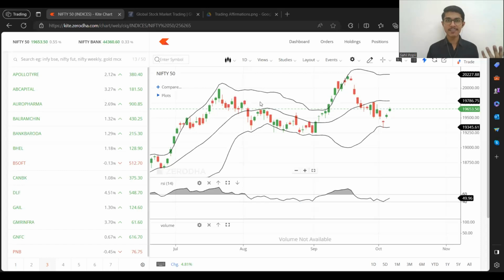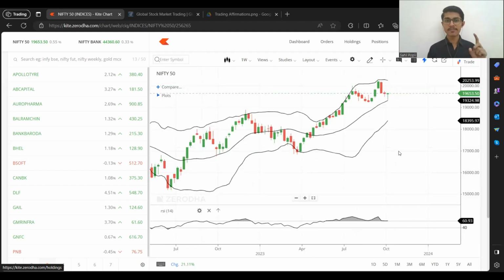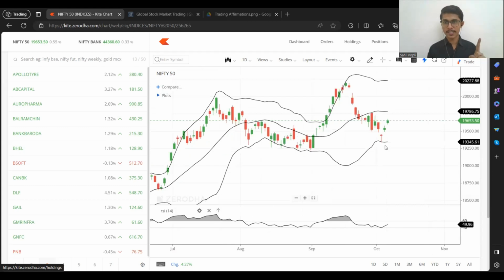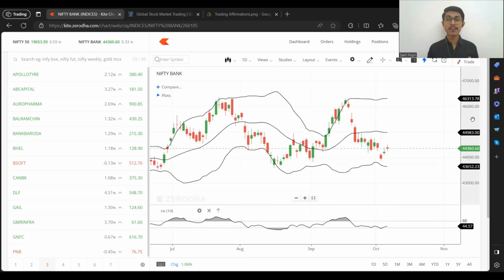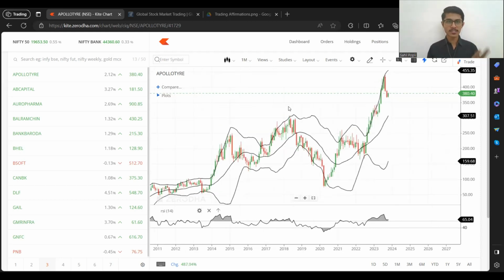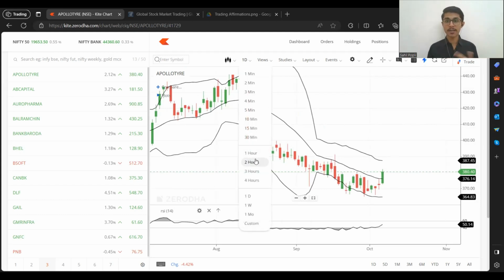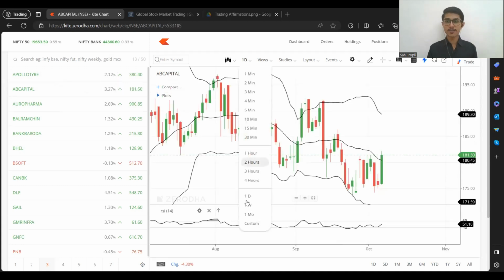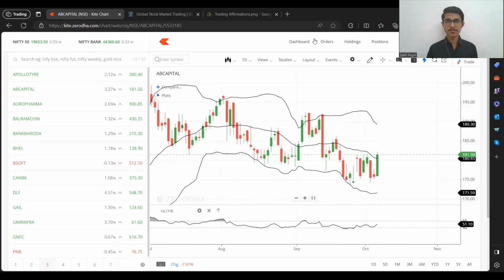How to do Analysis || Technical Saturday's || Episode 16